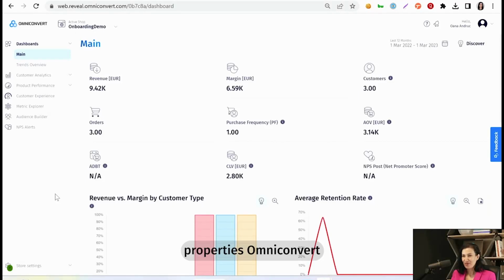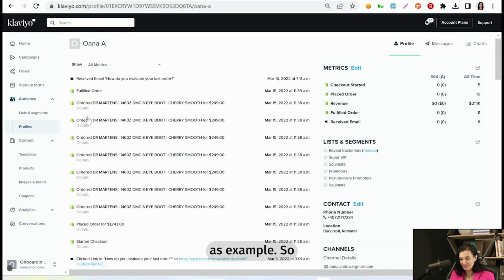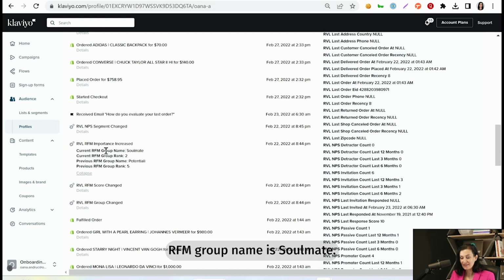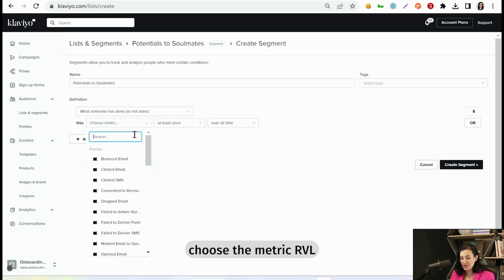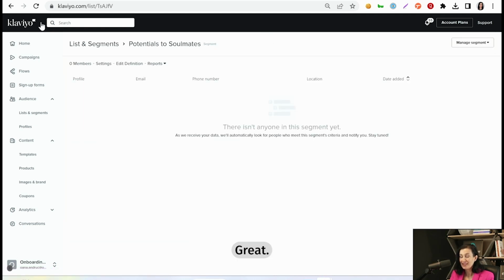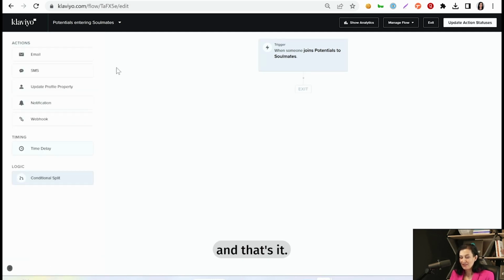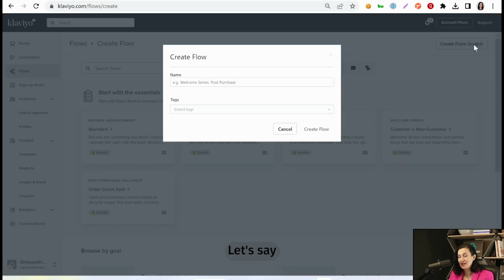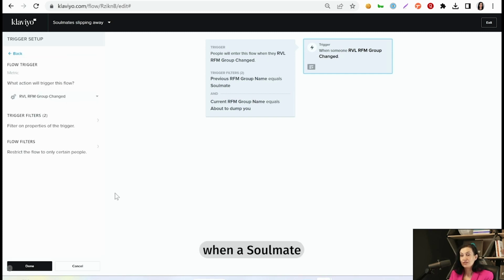How to send and use customer events into Klaviyo - Omniconvert Tutorials